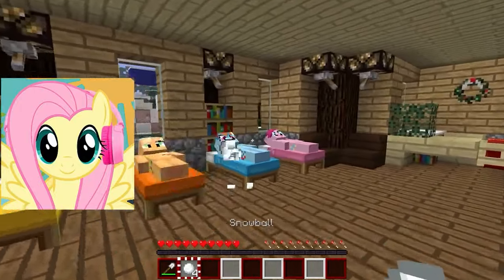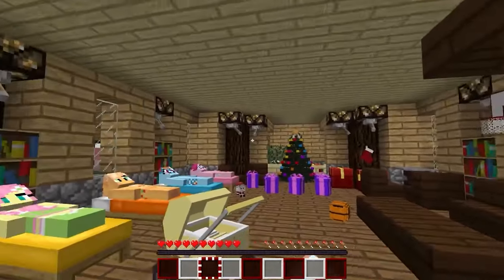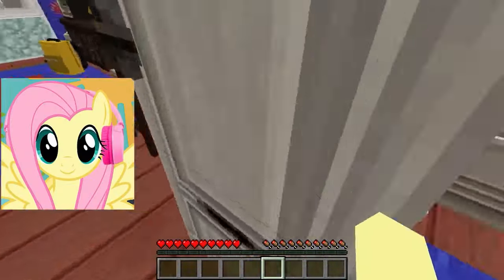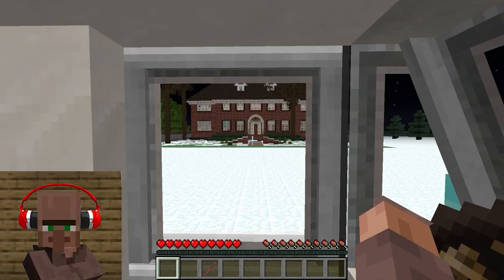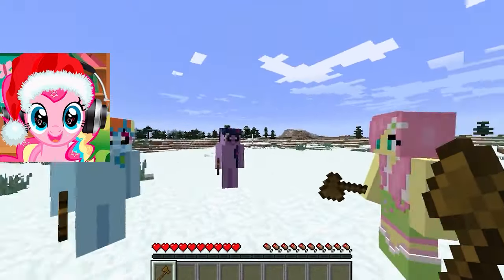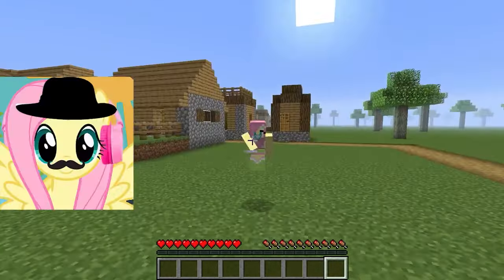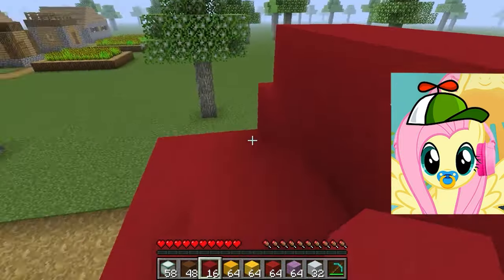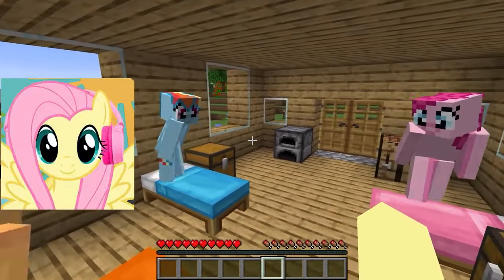My Little Pony Plays Minecraft Compilation 3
My Little Pony Plays Minecraft Compilation 3,Rainbow Dash, Twilight Sparkle,Pinkie Pie and Fluttershy heir own Minecraft server and playing.